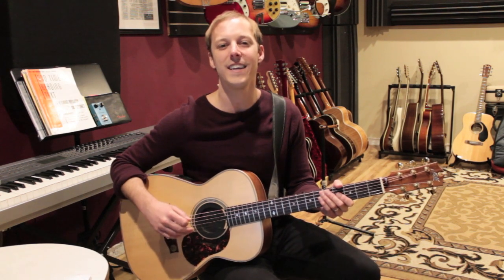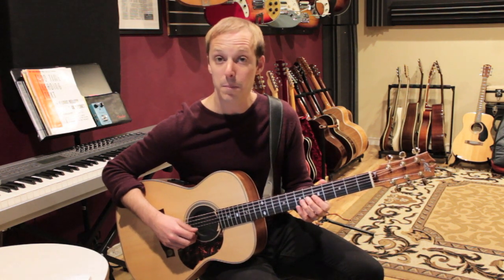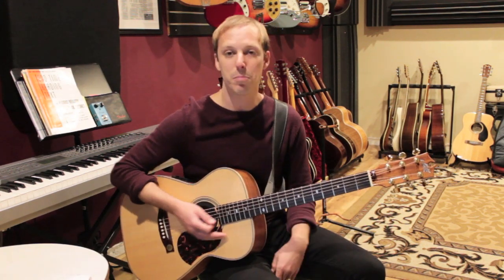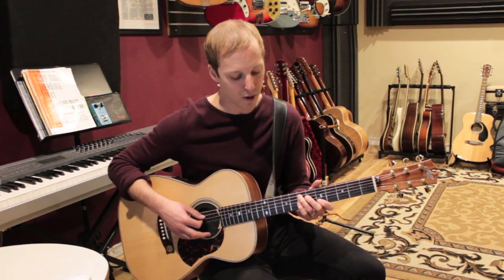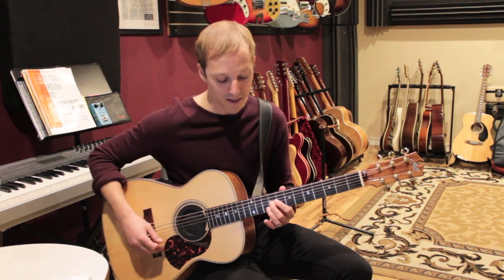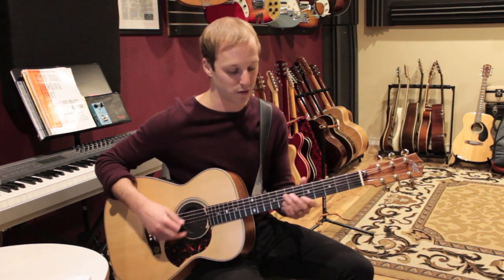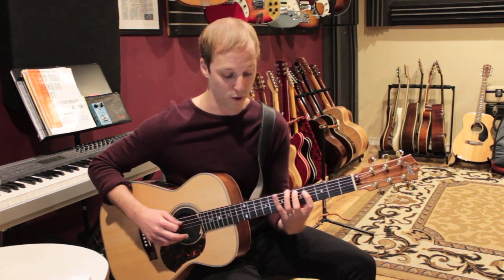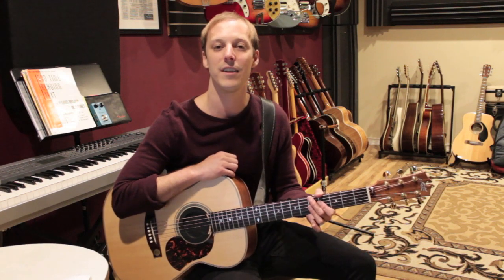3 Django Reinhardt Licks - Jon MacLennan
Hey guys! In this lesson, I teach you 3 note-for-note Django Reinhardt licks!